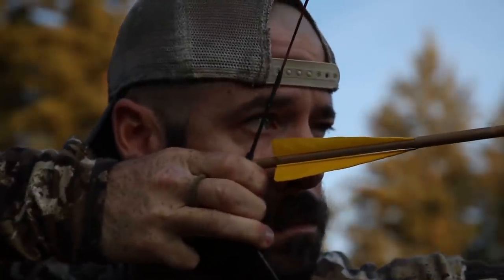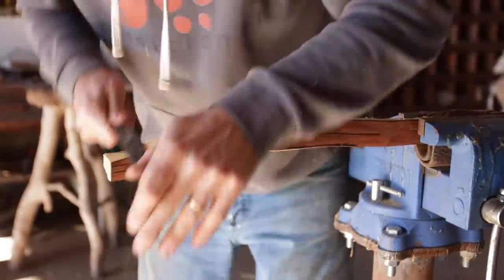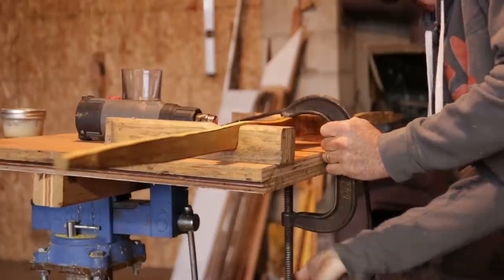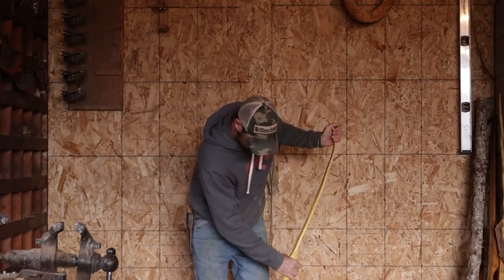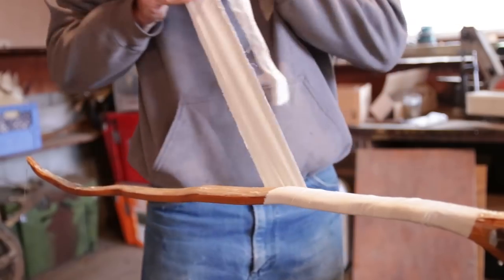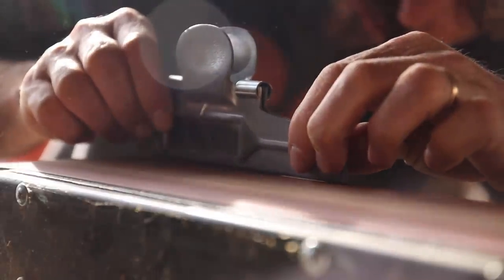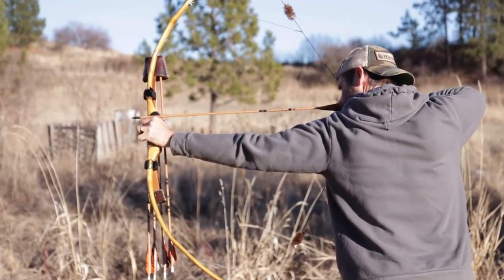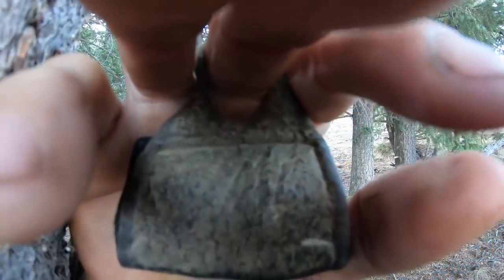Building wooden Recurve Bow from Tree and Bow Hunting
In this video Clay Hayes shows the entire primitive bow building process from start to finish. This time we'll be building a wooden recurve bow form a tree and bow hunting with it towards the end of the video. This bow is made from an osage orange tree and backed with elk sinew and snake skins. This process is basically the same for most wooden bows regardless of whether they are a longbow, recurve bow, flatbow or some other design.

The bow building process starts with harvesting and splitting bow staves. Once the staves are dried to an internal moisture content of around 10% or less a drawknife is used to chase a ring on what will be the bow's back.